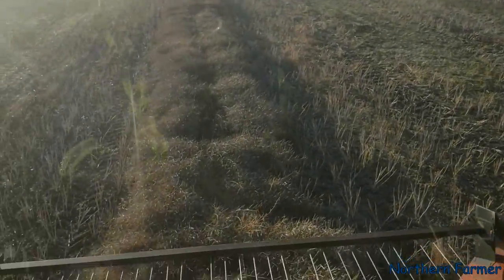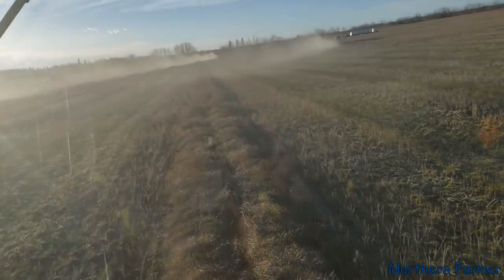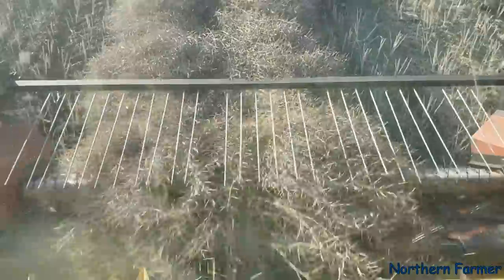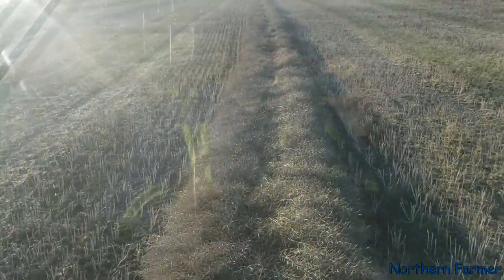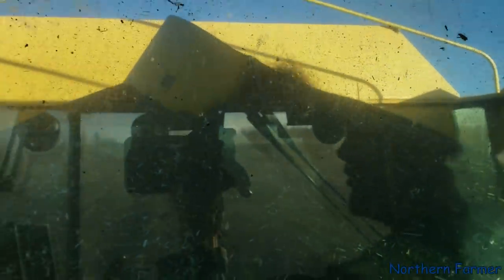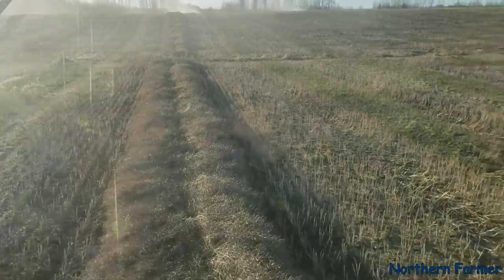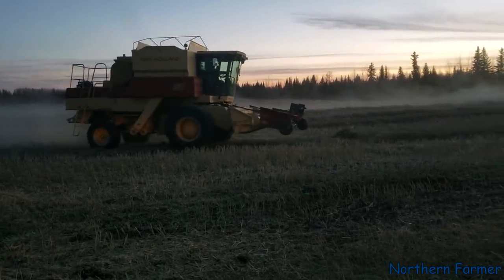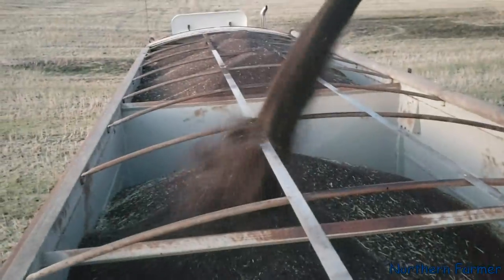Finally On To The Canola!!!!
The snow is finally melted and we are on to canola!